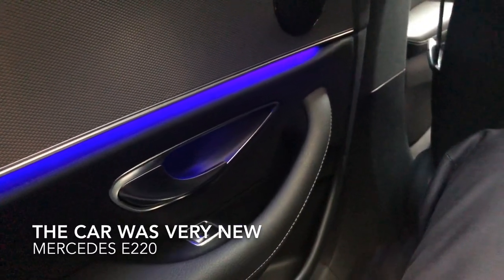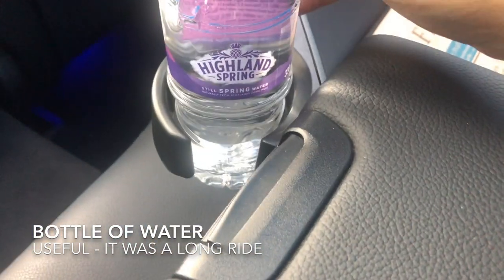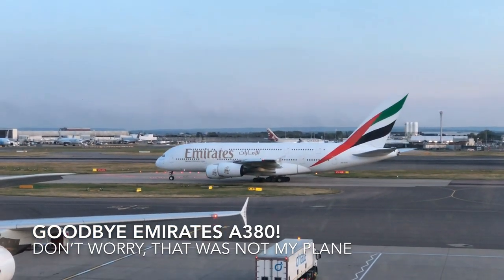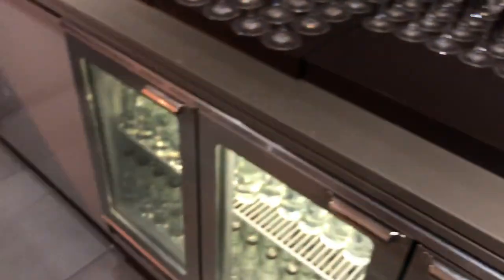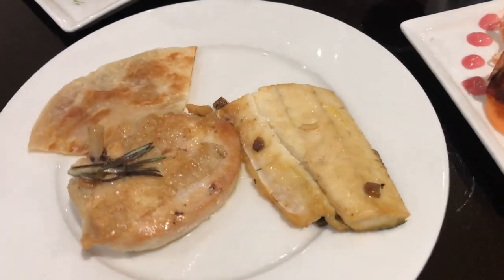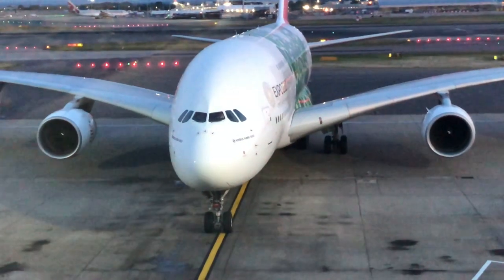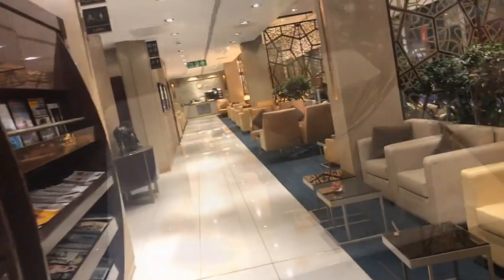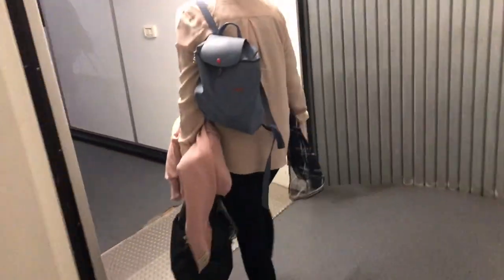Emirates Lady Chauffeur London and Emirates Lounge Review in London Mercedes E220d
Emirates London Lounge and Emirates Chauffeur Drive London. I was flying out of London Heathrow to Dubai and onward to Singapore.  In this video, I show you snippets from my most comfortable ride from London city to Heathrow Terminal 3, followed by a couple of hours at the Emirates Lounge of London Heathrow Terminal 3.

A lady chauffeur picked me up in a rather new black Mercedes E220d.  The ride was very smooth, and a bottle of complimentary still water was provided, together with copies of the that day's Financial Times.  The car had a panoramic roof, which made the ride very enjoyable as I could peer up at the skyscrapers as we move through City of London.  Also got to see the famous St Pancras (King's Cross) station.  Pity I didn't have much time in London at all to explore the sights.

As it was evening peak hour, we were caught in traffic for quite a bit, so the journey to London Heathrow from the City of London took me almost 1.5hours.  Fortunately, I had booked the ride to come quite early, and I still could arrive at London Heathrow in good time.

After checking in (where I had to wait in line for about 5 minutes), I proceeded straight to the Emirates Lounge, clearing security via Fast Track.  The line at Fast Track moved painfully slowly and the family in front of me commented that it was like 'slow track'.  Still, I wouldn't complain, because I knew that the general lines probably took far longer.

Once I entered the terminal area, I was lost initially as the signages to the Emirates Lounge wasn't exactly very clear.  I soon figured that Emirates Lounge was labelled as Lounge E, and I managed to find my way.

Once I entered the lounge, I headed straight to the showers.  I had read that the shower stalls were limited (indeed there were only 2!) and fortunately for me, one stall was empty and waiting for me to use.  I gladly took a nice, warm shower, and changed out of my business wear and put on a more comfortable shirt and casual pants.  I had checked out of my hotel early this morning and had been in business meetings the entire day. It would be 2 flights home, first from London to Dubai, and then from Dubai to Singapore.  Hence, it was very nice to be able to get a shower and change to more loose fitting clothing.

I enjoyed my approximately 1.5 hours in the lounge, having a nice, slow dinner.  Seating was pleantiful.  The views of the tarmac were gorgeous!  I managed to catch the Airbus A380 that would take me to Dubai land, and pull into the gate.  It was in a Green EXPO 2020 livery.

The hot and cold food selection in the lounge was more than adequate.  I particularly enjoyed the roasted chicken, as well as the large chunk of beef.  The cold dishes (which had some soba noodles) as well as the desserts were fabulous too!  I tried some red and white wine, and also took some beer.  Yes, it was an awesome meal, celebrating the end of a successful business trip.

The awesome feature of this lounge was that passengers could board directly to the gates. Amazing.  So when boarding started, a boarding call was made, and all the passengers dutifully made their way to board.  Our flight departed Heathrow at 2215hrs, and it was a completely full flight.  I didn't see any empty seats at all.  Later on, I read somewhere that the London Heathrow to Dubai route was an extremely busy (and profitable) one for Emirates.  I certainly could see why!

Once on board, I thought that I would go to sleep.  But I decided to stay up for dinner instead.  Check out the flight review video!